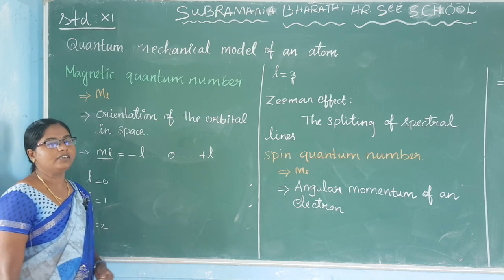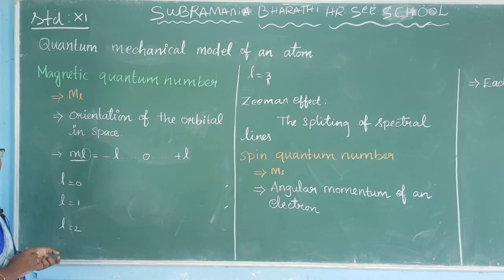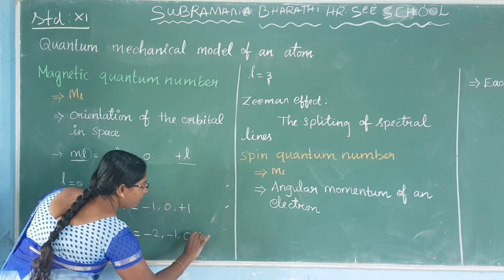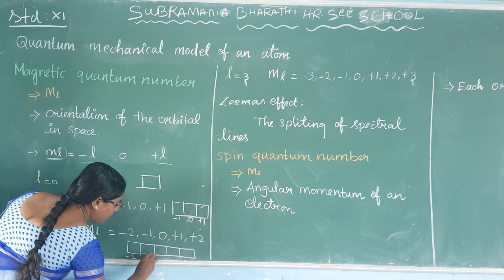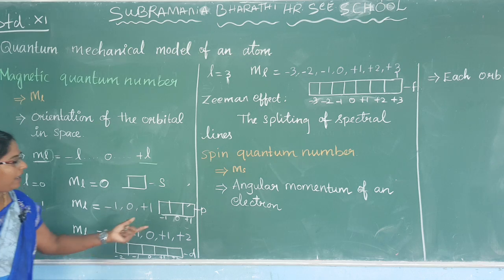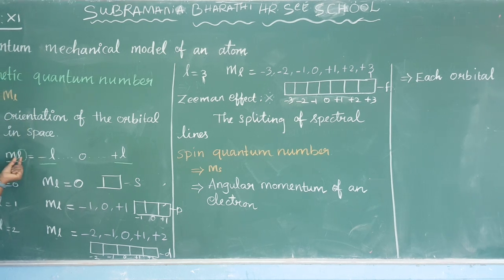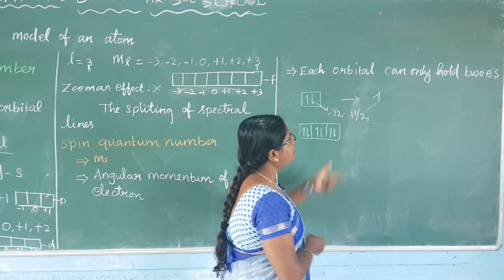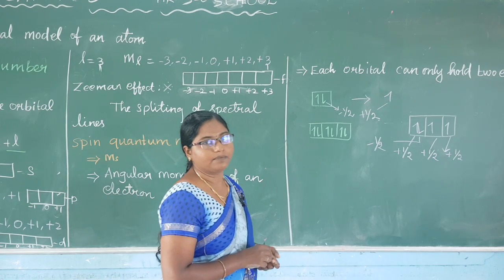UNIT II QUANTUM MECHANICAL OF AN ATOM (MAGNETIC QUANTUM NUMBER)